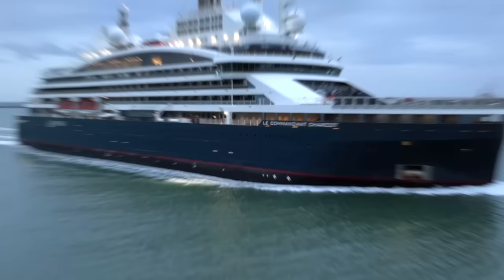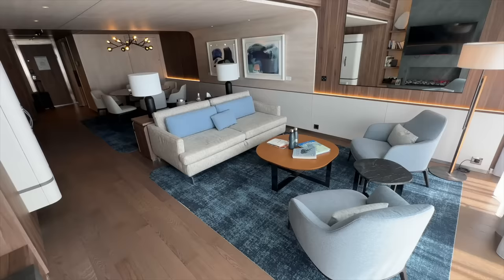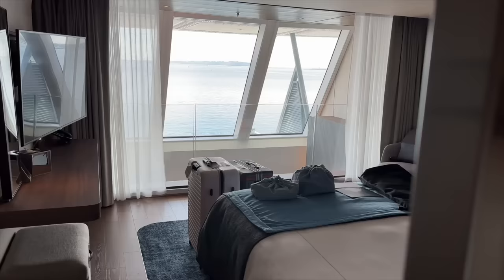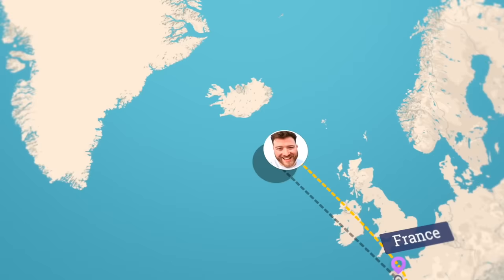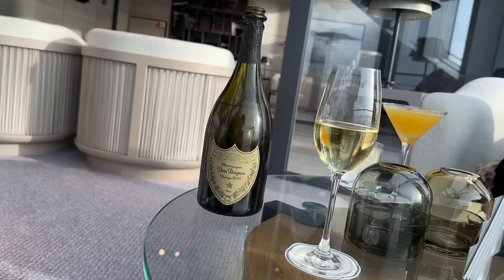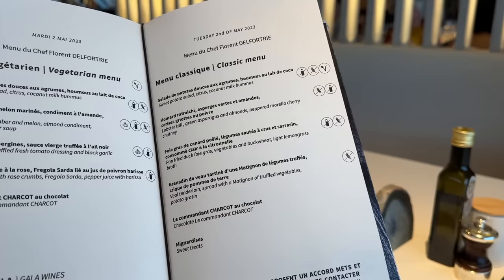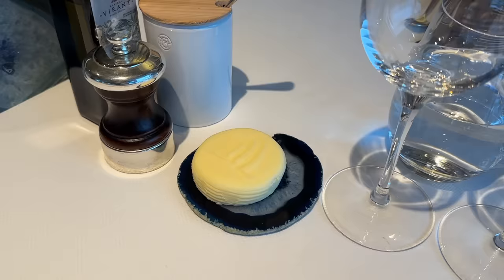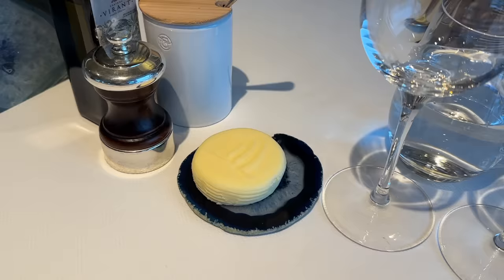First Class on Luxury Ice Breaker Cruise | Ponant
Support my channel and get Fishing Clash on your iOS/Android device for free Use my gift code TREKTRENDY to get an awesome reward for a total value of $20, and share your biggest catch in the pinned comment!

Join me as I spend 5 days on a luxury Icebreaking cruise ship, Le Commandant Charcot, as we head North to Iceland. I’ll show you exactly what it’s like onboard from our first class suite over two floors, the dining and facilities such as the spa & blue lagoon pool. This level of indulgence doesn’t come cheap though with prices north of $13,000 dollars, so let’s see if it’s really worth the money.

0:00 - Intro
2:05 - Suite tour
7:02 - Dinner
11:40 - Ship tour
16:49 - Hot tub
20:53 - The Cost